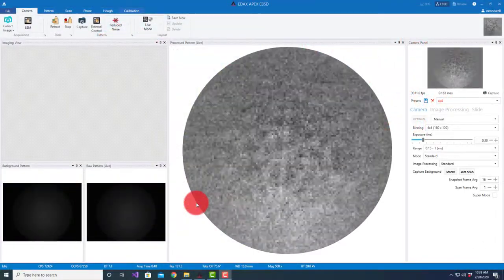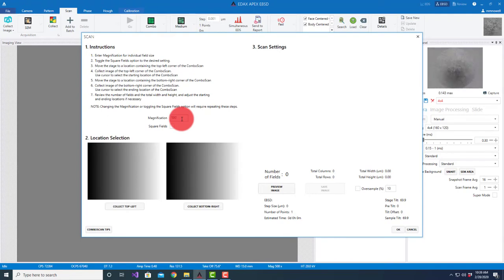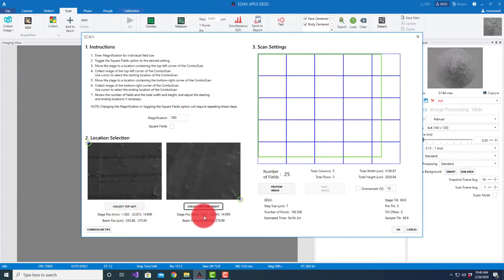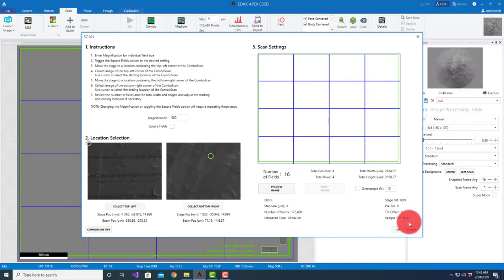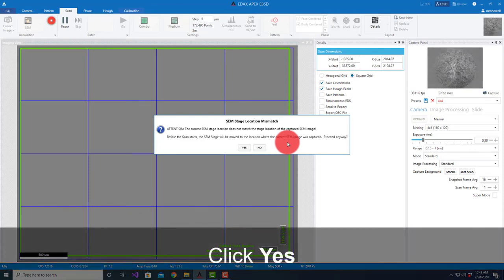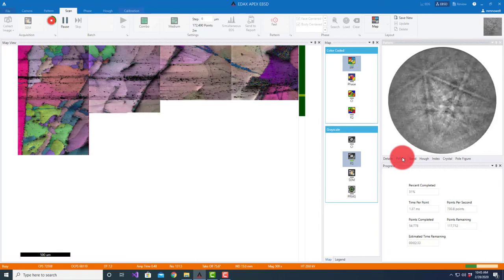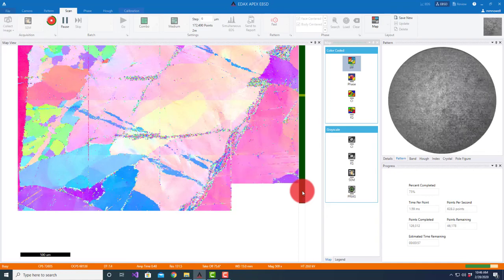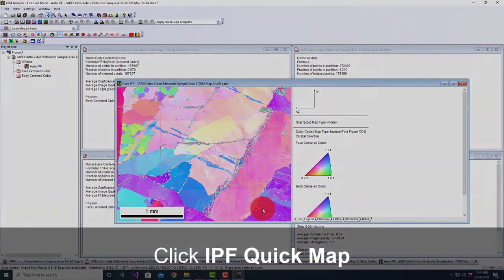Montage Large Area Mapping with APEX Software for EBSD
Learn how to use the Montage Large Area Mapping function in APEX Software for EBSD.